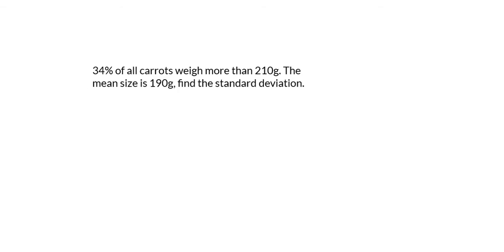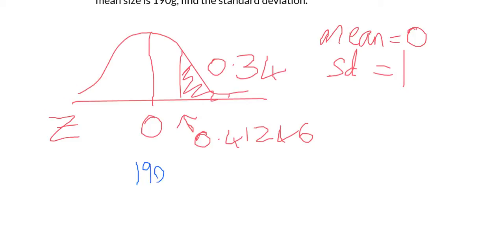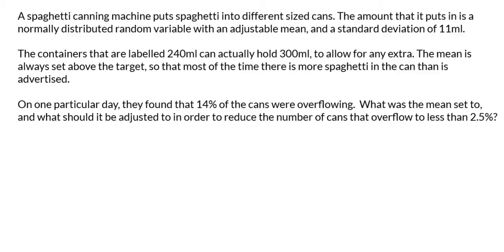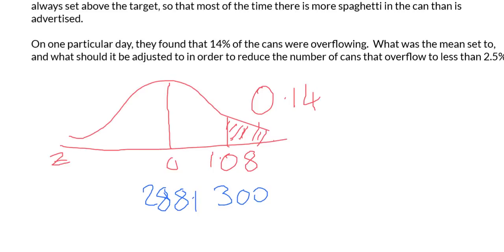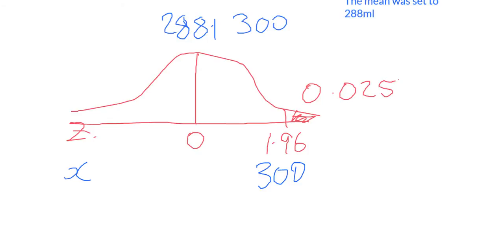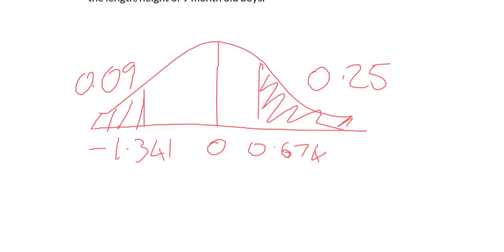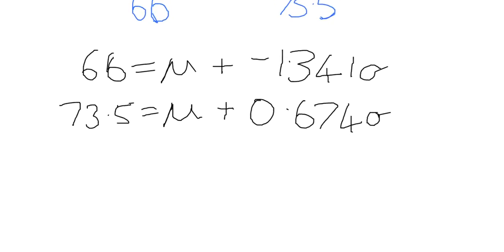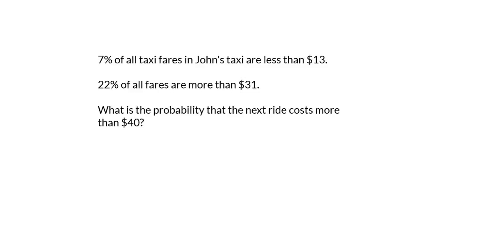Distribution video 12 - Using Z values and simultaneous equations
A look at using z values and simultaneous equations to solve problems involving normal distribution.